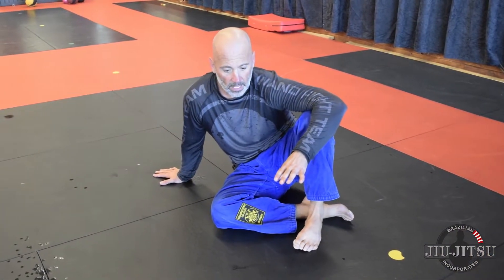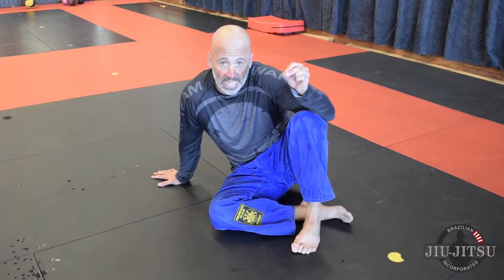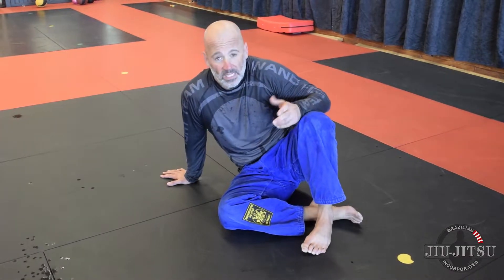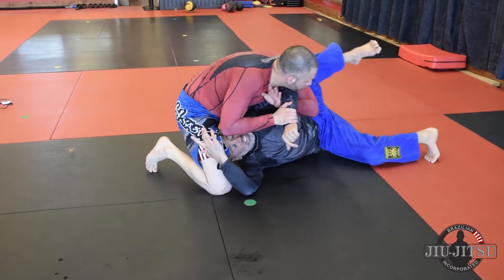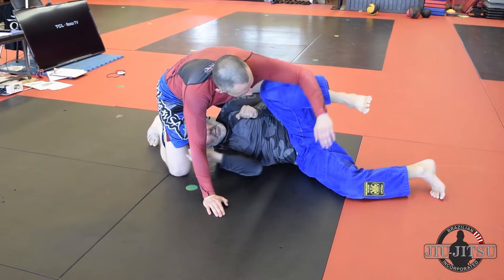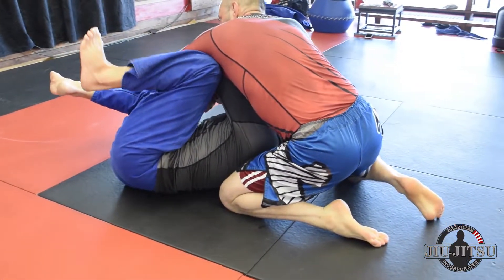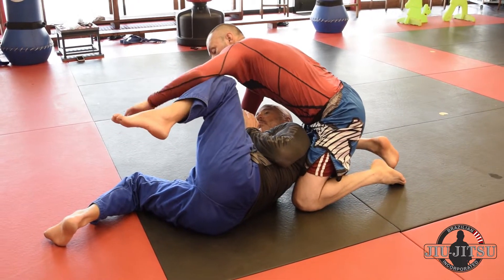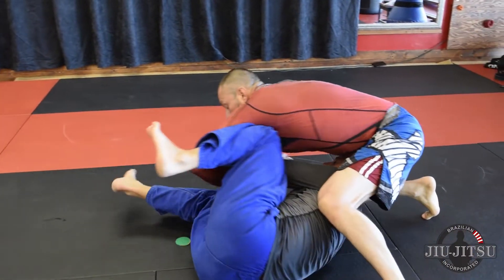Video # 112 - Defending the bent arm lock from North South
I welcome comments or questions below

For private lessons or seminar inquiries

Film location:
Power Martial Arts
in

Training partner -  Mr. Juan Crespo
Videographer - Mr. Braxton Edwards
Editor - Mr. Braxton Edwards

Special thanks to:
Professor Roy Harris
for all your
teaching, knowledge and friendship!